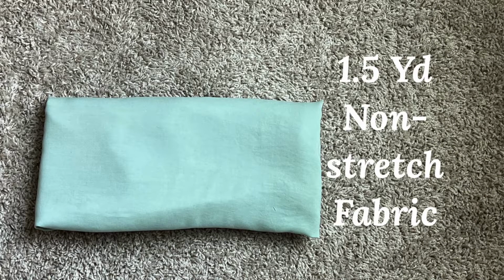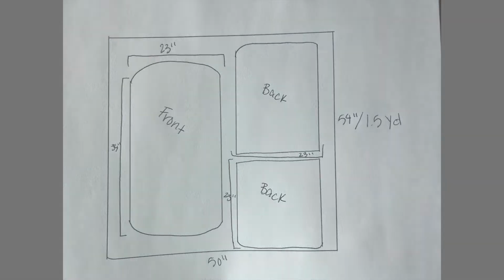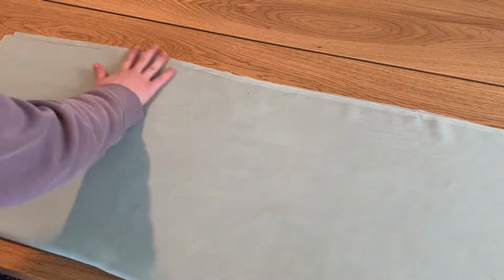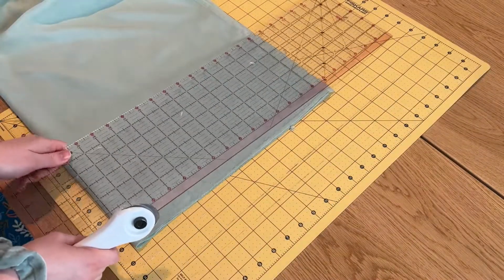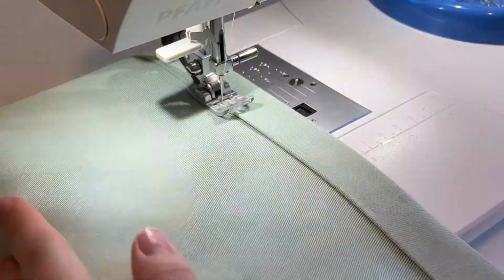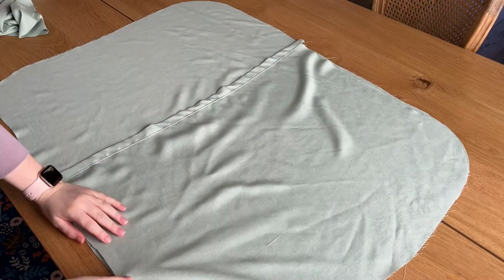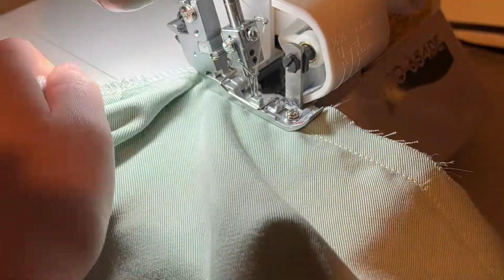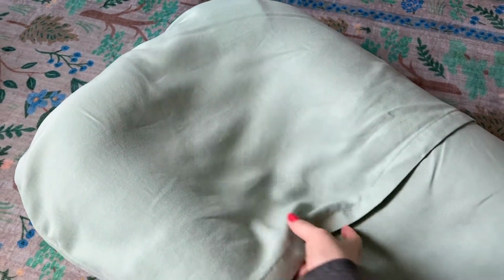HOW TO MAKE A SNUGGLE ME COVER | FREE TEMPLATE | Snuggle Me Organic | Baby Lounger DIY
Hey Guys! Today I am showing you how to make your very own Snuggle Me Organic Cover. This is a great alternative to buying one, as they can be expensive. This is a great cover for your baby lounger that comes with a template for the curves!

Fabric Needed:
1 1/2 Yd Non-Stretch Fabric